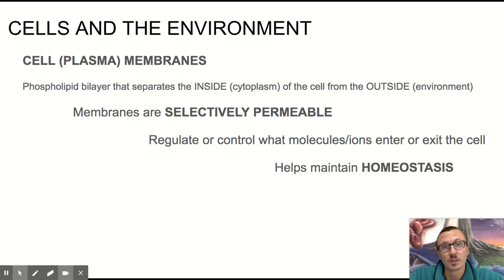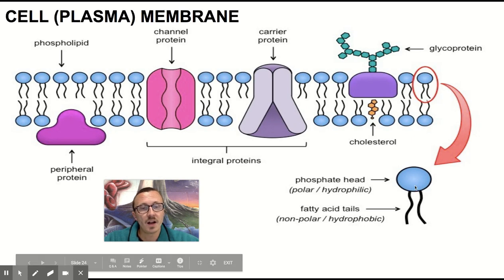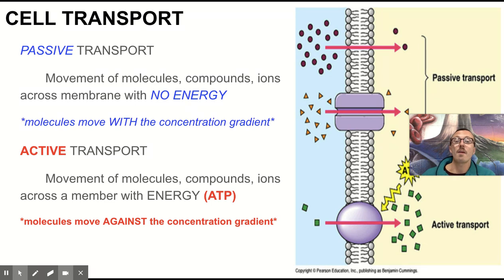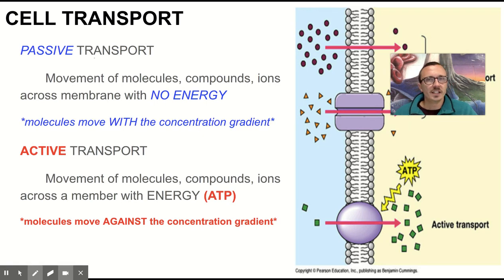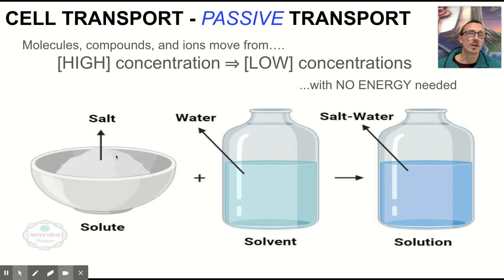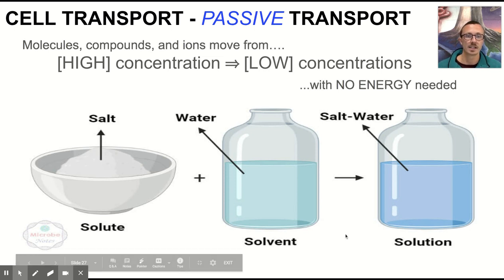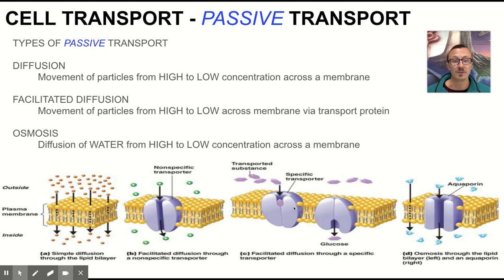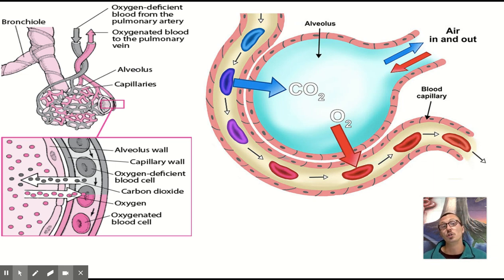#4.4 (HN) Cell Transport Introduction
A short introduction covering the structure of the cell membrane and the two forms of cell transport that move molecules across a membrane

Which form of cell transport requires ATP?